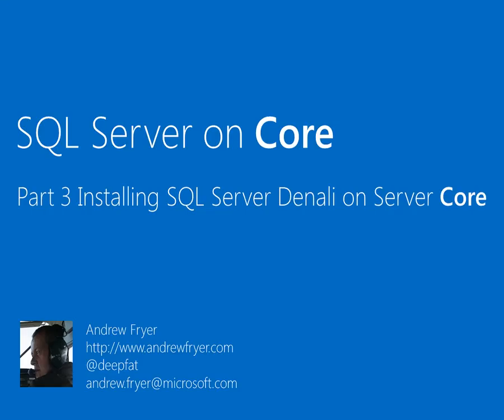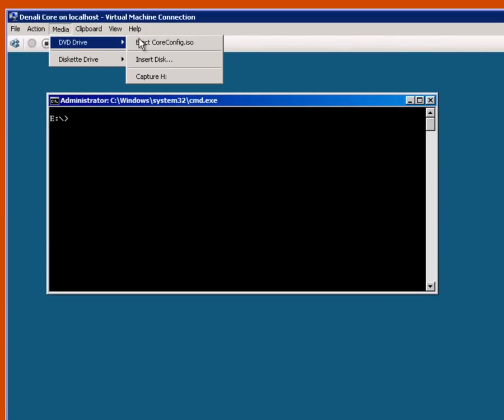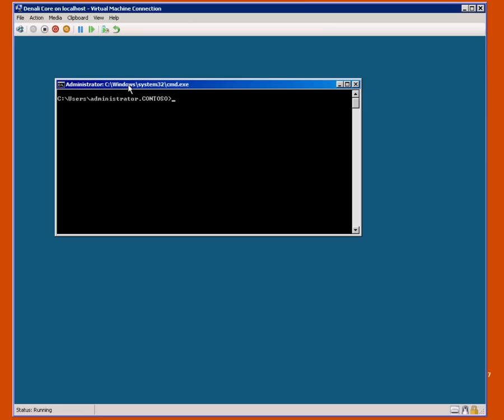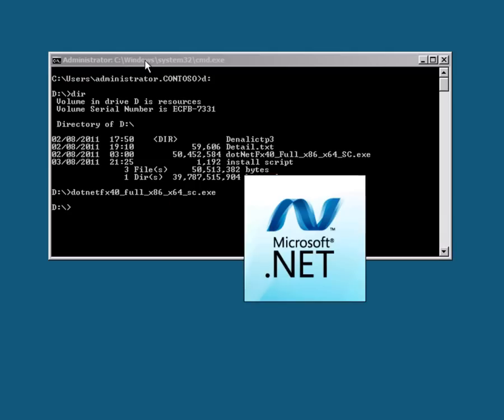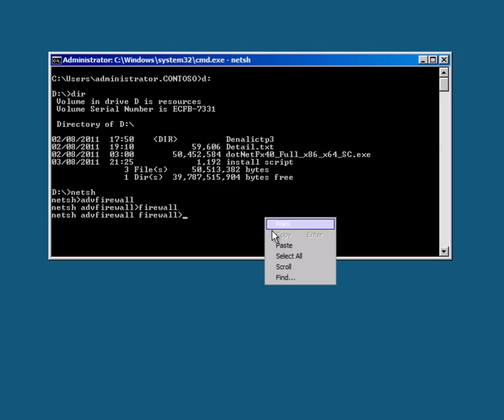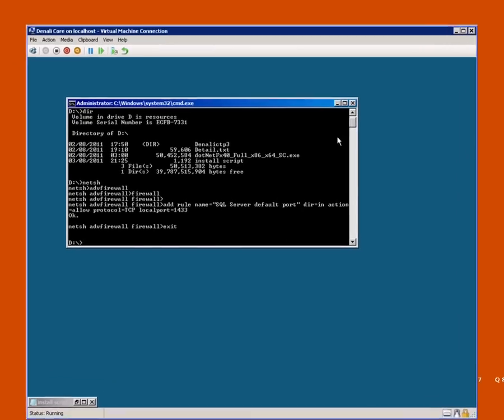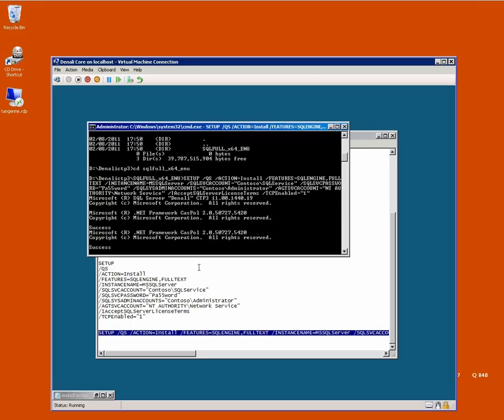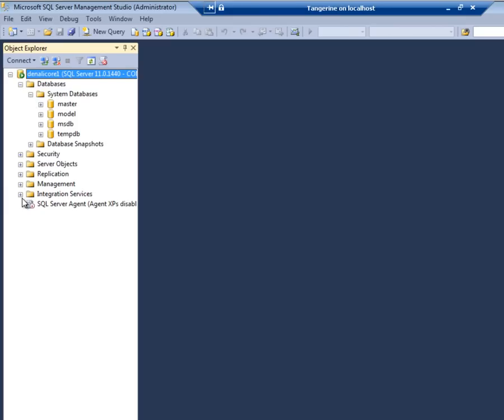SQL Server on Windows Server Core - Part 3 Installing SQL Server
in part 3 if this series I will install SQL Server on the server core virtual machine I have already configured in parts 1 & 2